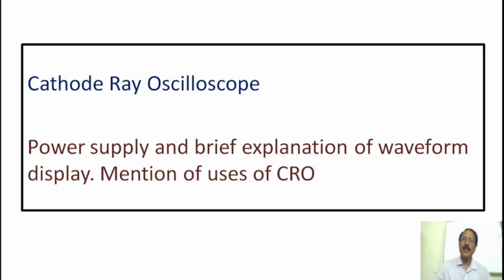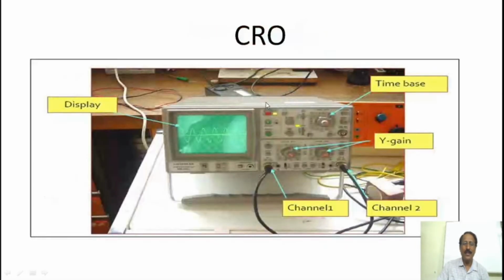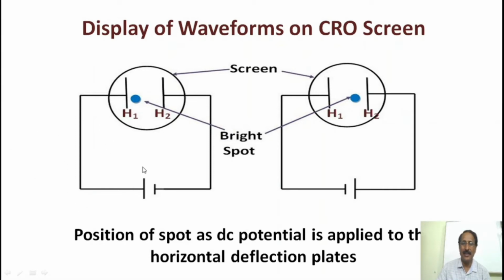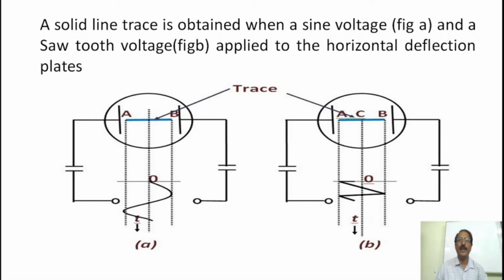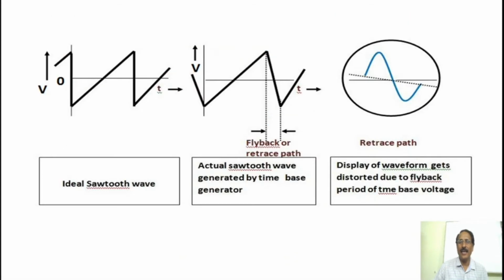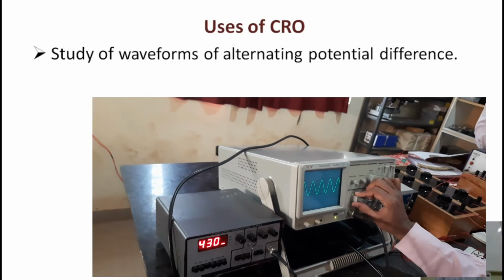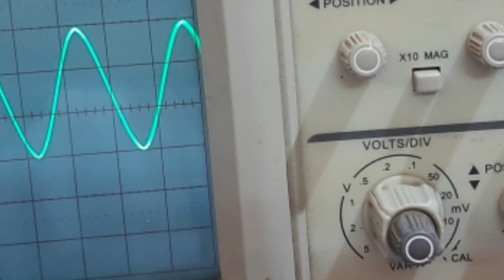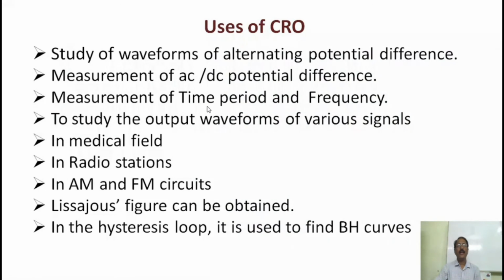CRO by B S Patil GFGC Dharwad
Waveform Disply in CRO,Uses of CRO